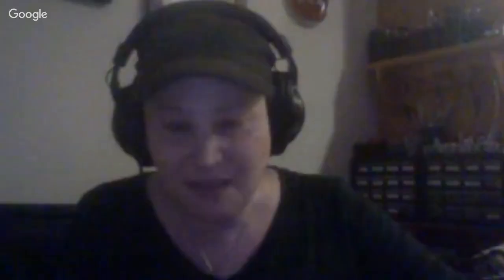Dull Dime Mods Unboxing! With Guest Michele Lynn!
Hey all! Let’s take a look at my new Dull Dime Mods! A huge shoutout goes to Michele Lynn for her generosity!!